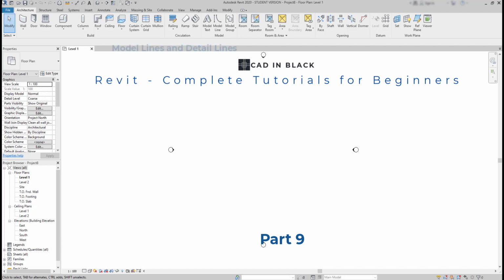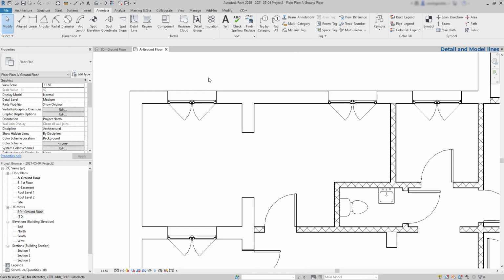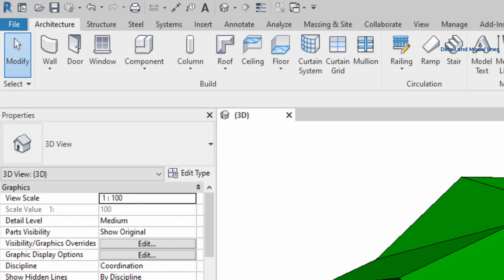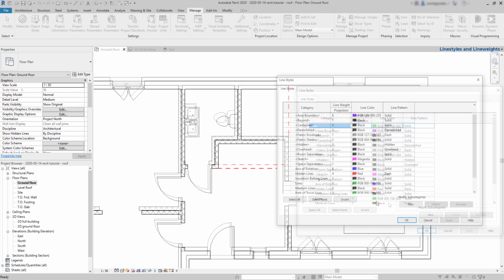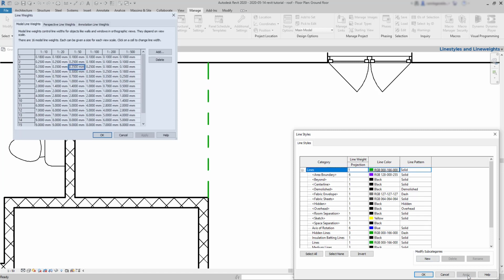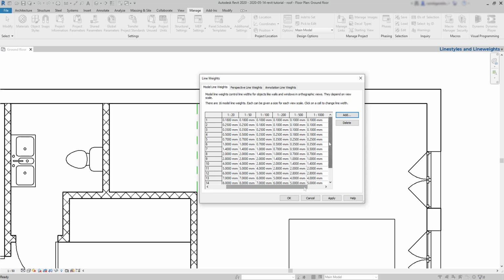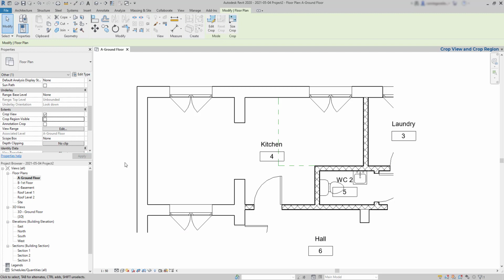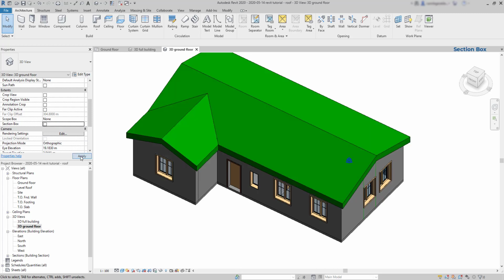Revit - Complete Tutorial for Beginners - Learn to use Revit in 60 minutes - Part 9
00:00 Intro
00:34 Model and Detail Lines
05:45 Linestyles and Lineweights
12:45 Crop Views
15:06 Section Box